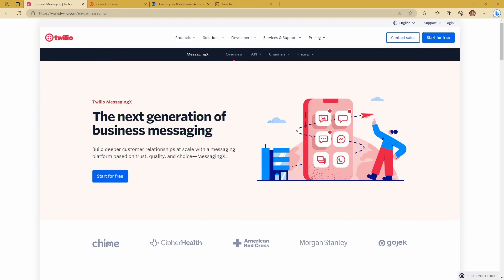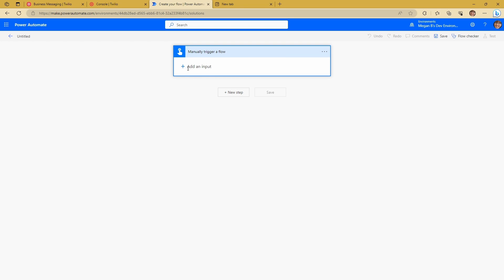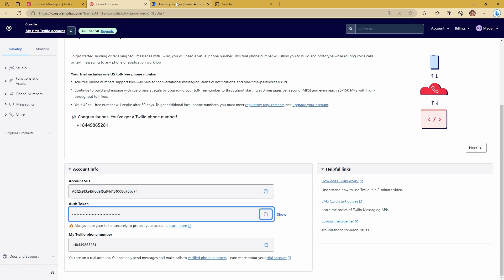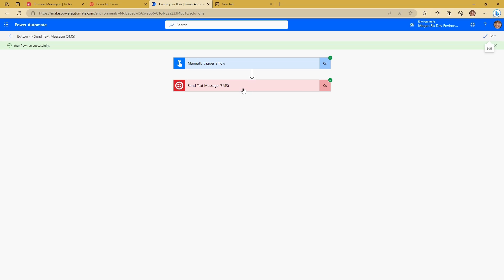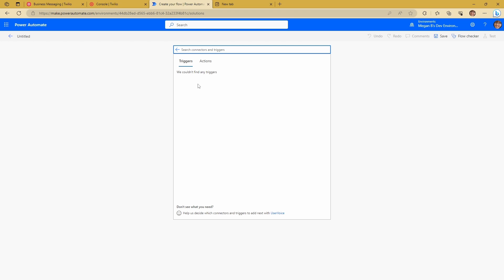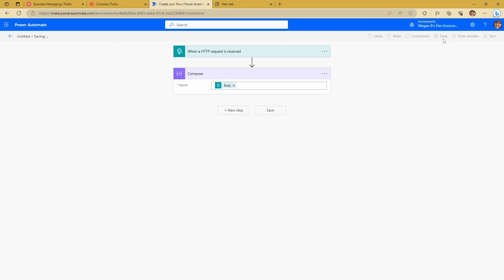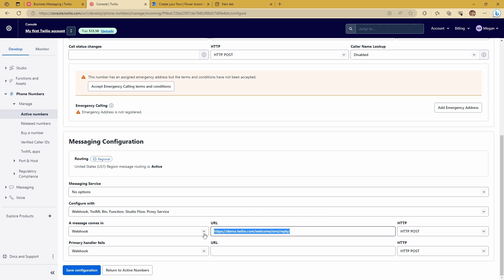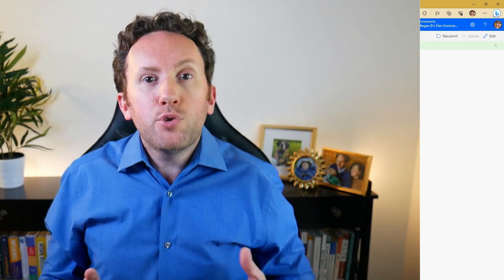Send & Receive SMS with Twilio using Power Automate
Are you interested in sending or receiving SMS messages using your Power Automate flows? Are you unsure how to do this? Then this is the video for you. In this short video we will learn how to send and receive SMS messages in Power Automate using the Twilio service.

Chapters:
00:00 Introduction
00:38 What is Twilio?
01:27 Send an SMS Message
03:57 Receiving an SMS Message
07:37 Be sure on SMS compliance